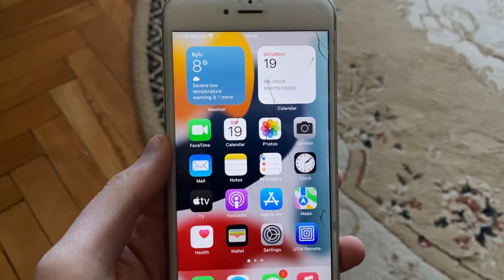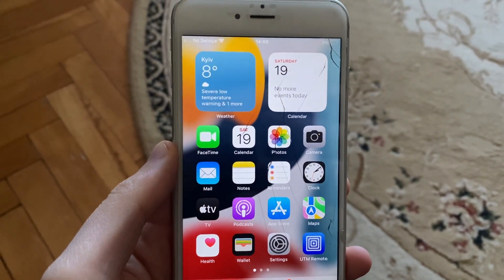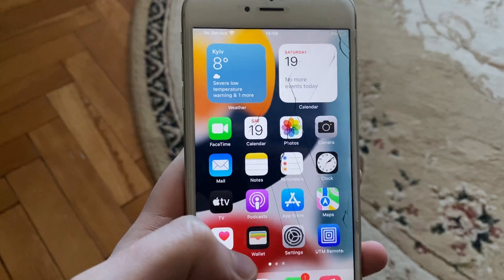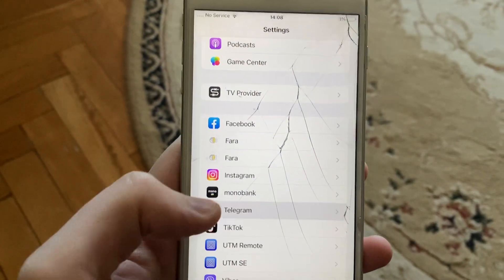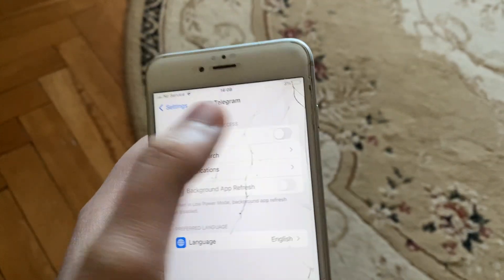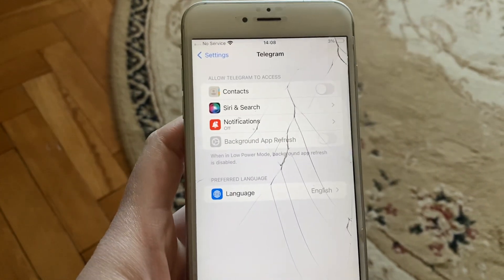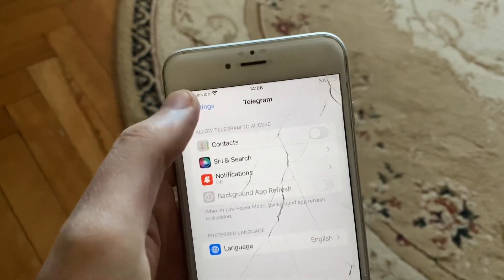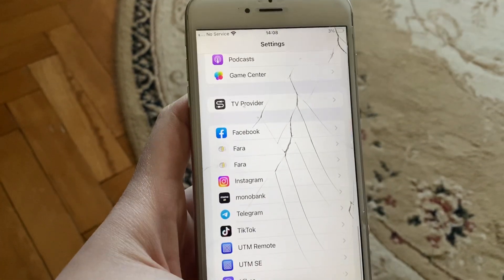How To Access Contacts On Telegram